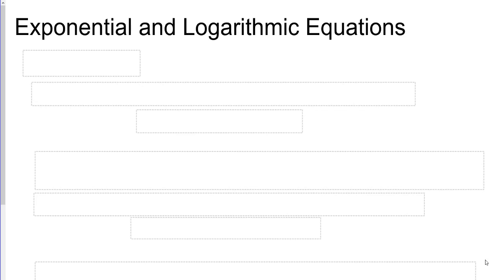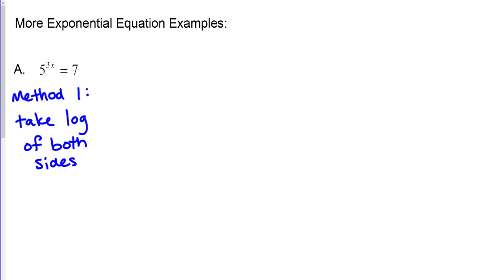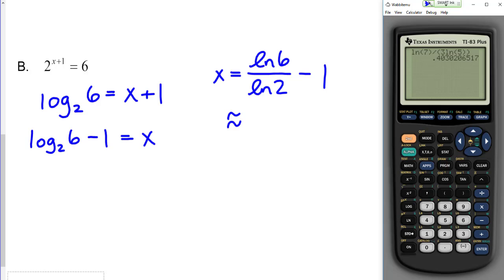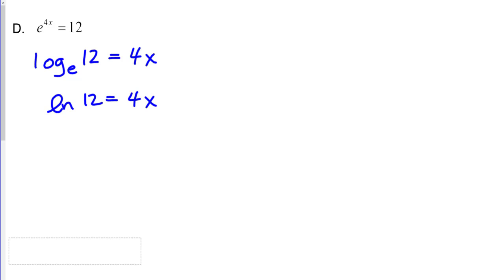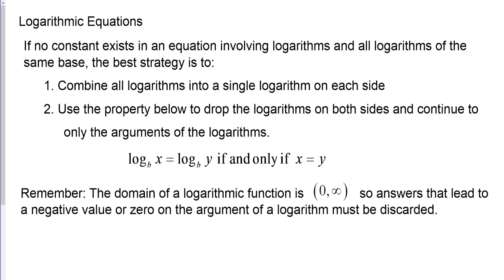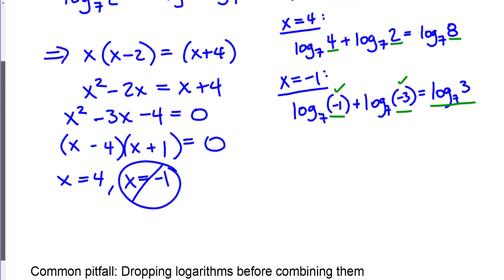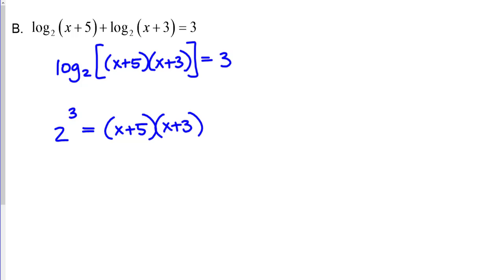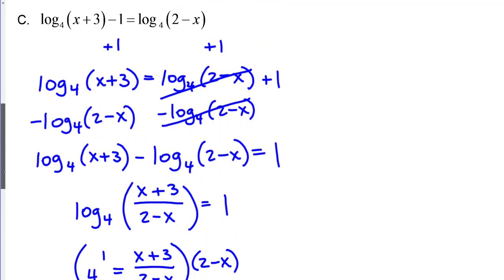4.4 - Exponential and Logarithmic Equations